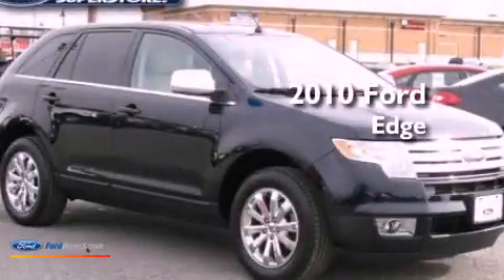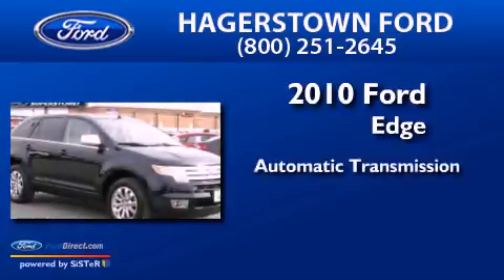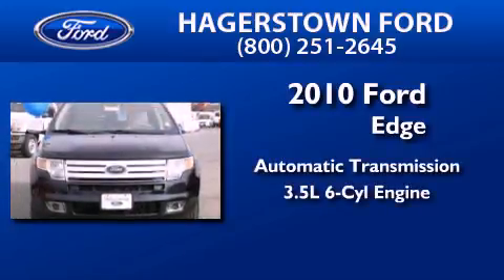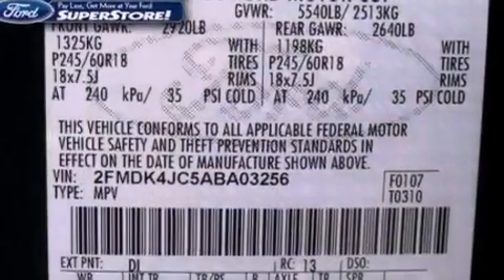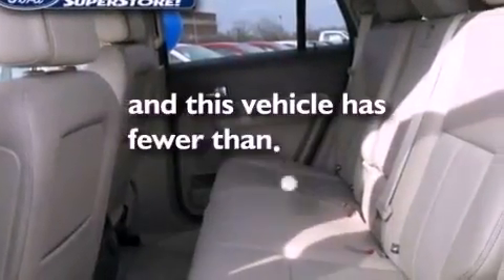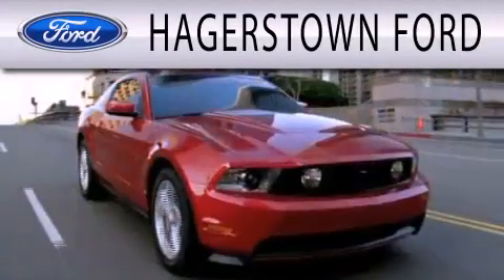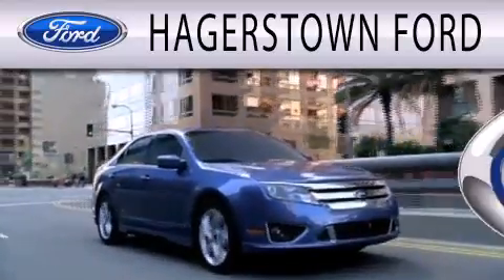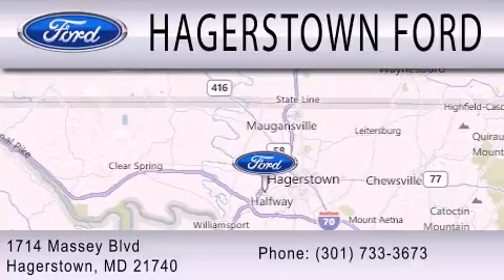2010 FORD EDGE Hagerstown MD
Year : 2010
 Make : FORD
 Model : EDGE
 Engine : 3.5L V6 24V MPFI DOHC
 Trans . : 6-SPEED AUTOMATIC
 Exterior : DARK INK BLUE METALLIC
 Miles : 29,959
 Interior : MEDIUM LIGHT STONE
 Stock : R9630

 1714 Massey Blvd.